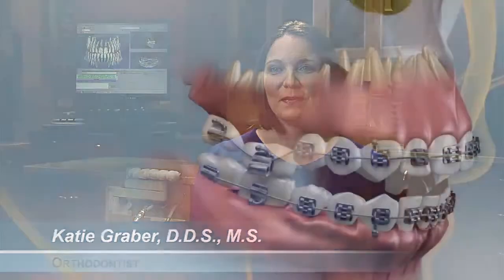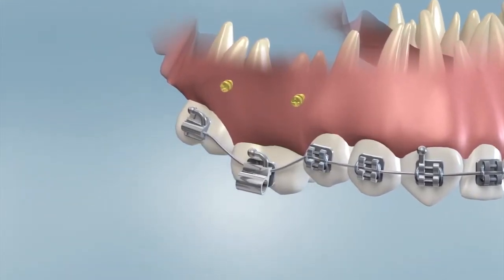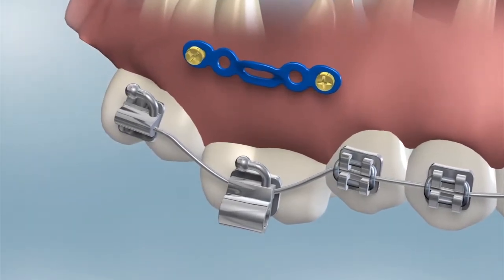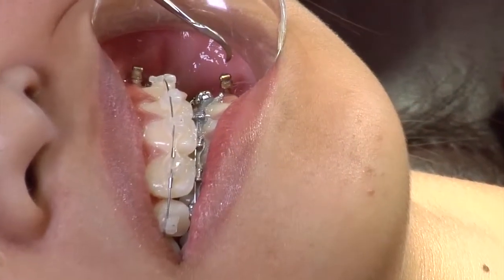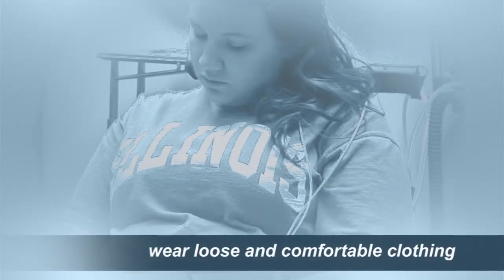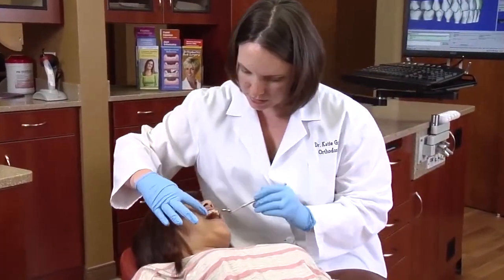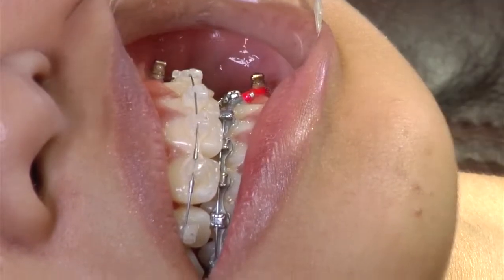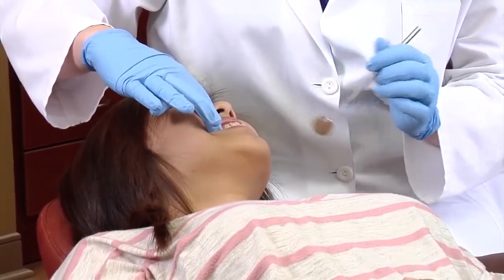Temporary Anchorage Devices, TADs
See how temporary implants can be used as anchorage to move other teeth with braces.